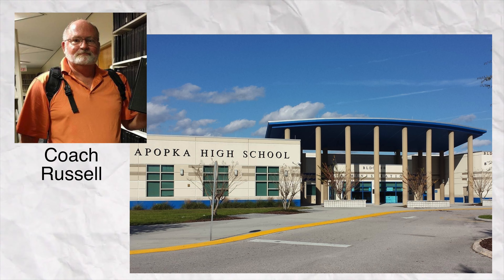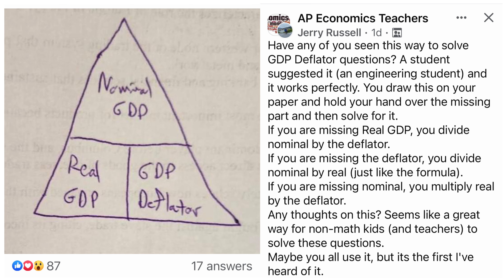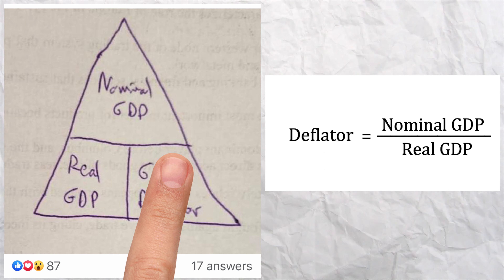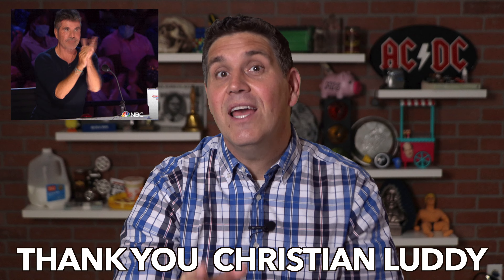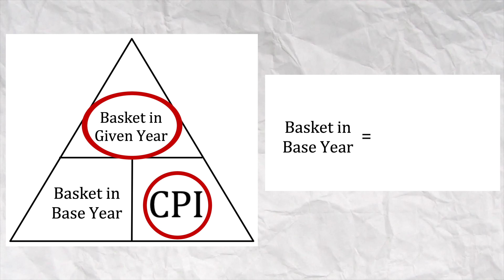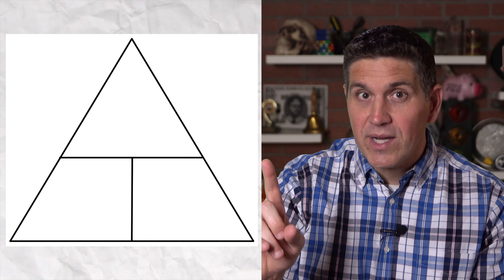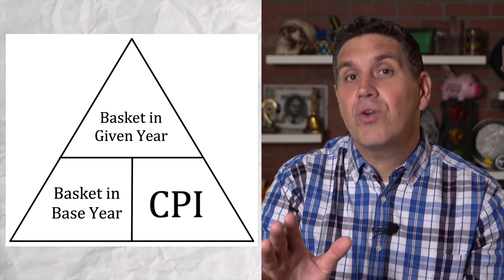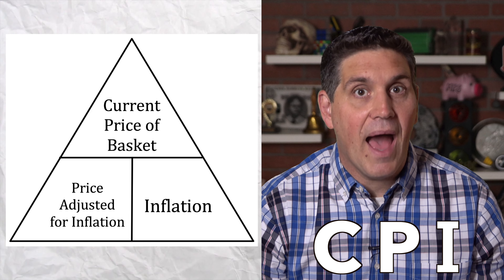Awesome Trick for Solving the GDP Deflator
Use the NeRD triangle to help you solve GDP deflator problems. A huge thank you to Christian Luddy from Apopka High for developing this idea. Also thank you to Coach Russell for sharing it. You guys are the best!

Note: The equation for the GDP deflator is Nominal GDP/Real GDP x 100. The NeRD triangle is just a way to remember the equation. Always make sure to add in the "x100".